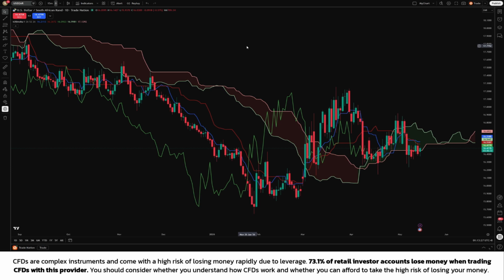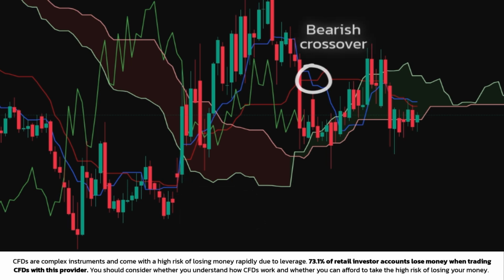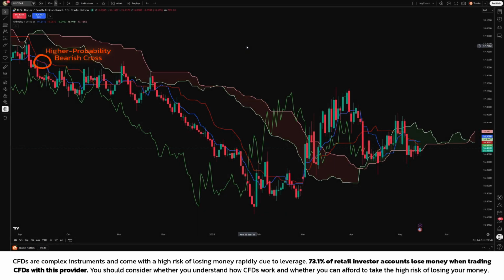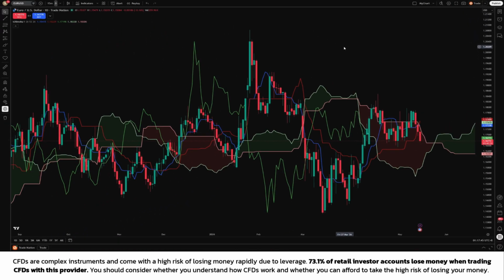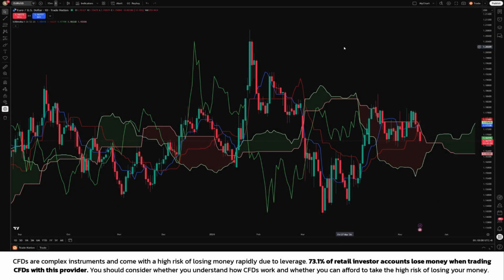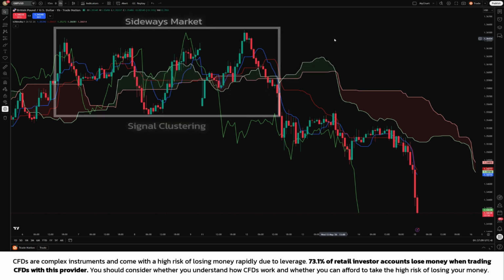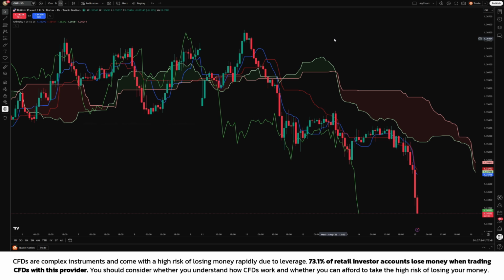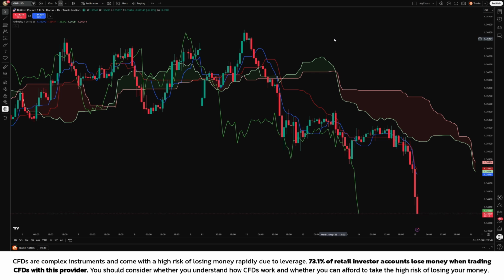What are the Common Ichimoku Cloud Mistakes Traders Make on TradingView?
What are the Common Ichimoku Cloud Mistakes Traders Make on TradingView? Ichimoku Cloud is not just a crossover indicator. It is a complete market framework. In this short tutorial, we look at the most common Ichimoku Cloud mistakes traders make on TradingView and how to interpret the tool with more structure and context.

➕ Treating Ichimoku as a Simple Crossover Tool: One of the biggest mistakes is focusing only on Tenkan and Kijun crosses. Ichimoku also shows trend direction, momentum, projected support and resistance, and broader market conditions.
➕ Ignoring Signal Location: A crossover inside the cloud does not carry the same weight as one that forms clearly above or below it. The cloud often reflects uncertainty, so signals inside it should be treated with more caution.
➕ Overlooking the Future Cloud: The projected cloud helps identify potential support, resistance, and market structure ahead of the current price. Ignoring it removes one of Ichimoku’s most useful planning features.
➕ Removing the Chikou Span Too Quickly: The Chikou span can help confirm whether price has space relative to prior market action. Removing it may simplify the chart, but it also limits the full Ichimoku framework.
➕ Using Ichimoku in Poor Conditions: Ichimoku works best in trending markets. In sideways conditions, flat clouds and clustered signals can reduce clarity.

Used correctly, Ichimoku Cloud becomes more than a signal tool. It helps traders judge trend quality, structure, and market context before making decisions.

💪 Begin trading directly on TradingView through Trade Nation. Open your account now to enjoy competitive costs and seamless trading